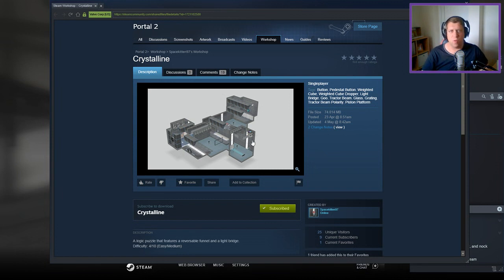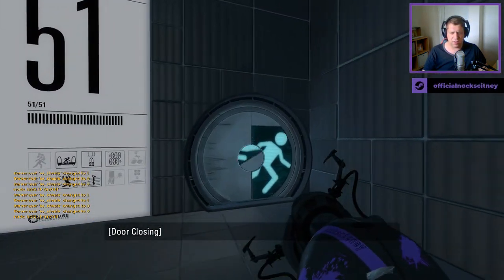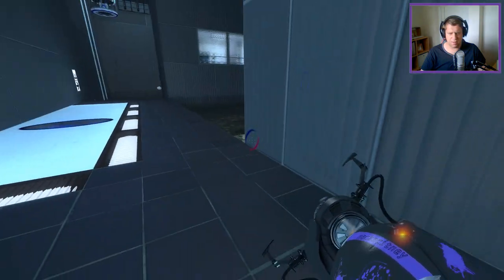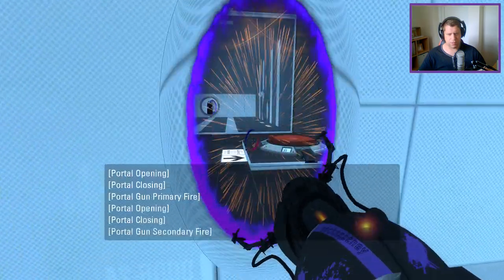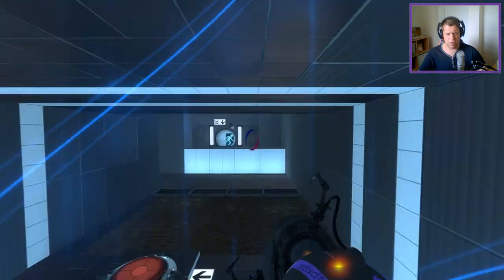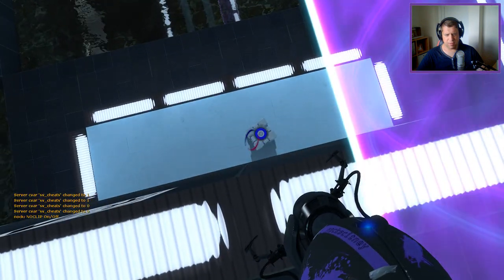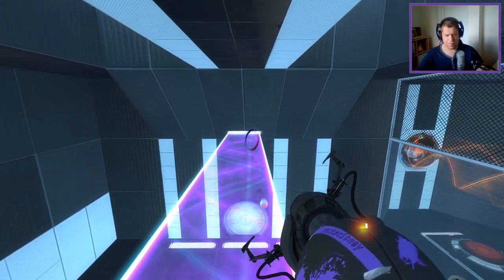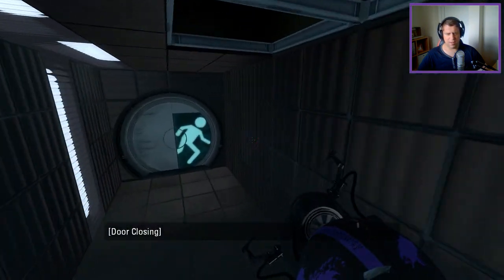[Portal 2] "Crystalline" by Spacekitten97